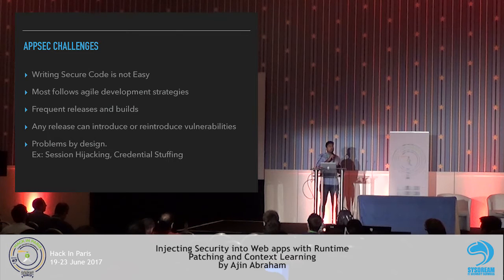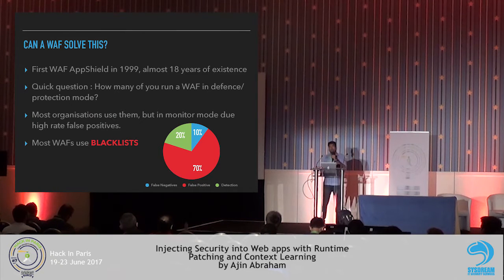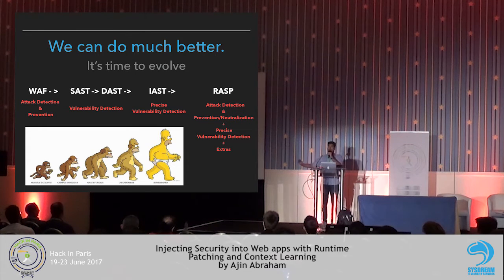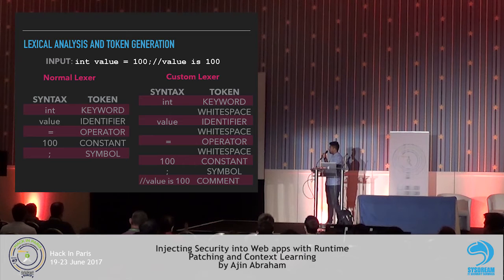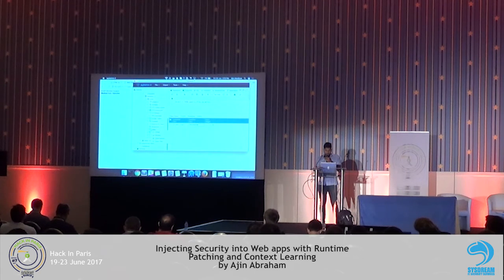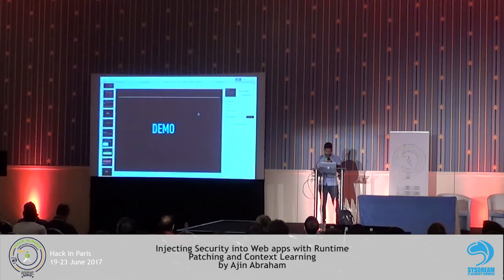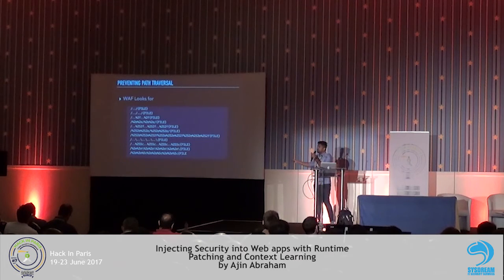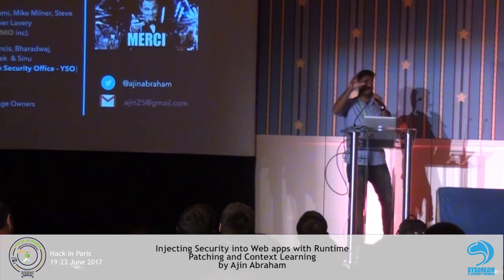HIP17 - Talk 15 - Injecting security into web apps by AJIN ABRAHAM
Web Application Security is not hard, but it’s easy to get it wrong as writing secure code is not easy as preaching. So to overcome incidents happening from such unforeseen events, organisations tend to rely on Web Application Firewalls or WAFs. Web Application Firewalls have been in the industry for a long time. Every one of them either work outside or around the web applications and act by intercepting the HTTP request coming to the web server, then take a decision to allow or block the request based on traditional signature checks. They are never aware of what is happening inside the application like how the user input is getting interpreted, Is the application/server under heavy load?, Is the attacker exfiltrating data by exploiting an SQLi that WAF couldn’t detect? etc. The strength of traditional WAF depends on manual or predefined rules/signature. As a result, they have the limitation that they will get bypassed if a payload is not present in their signature list. In the occurrence of a zero day, a WAF in most cases won’t be able to prevent an attack as they don’t know the signature of the exploit yet.